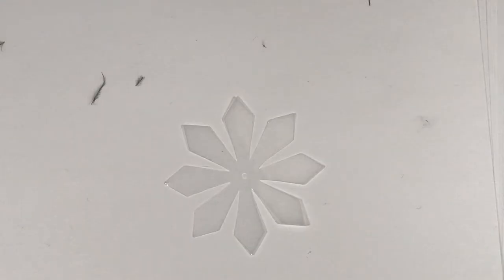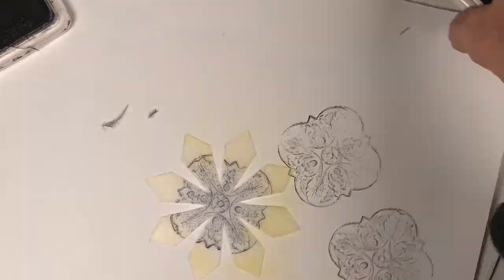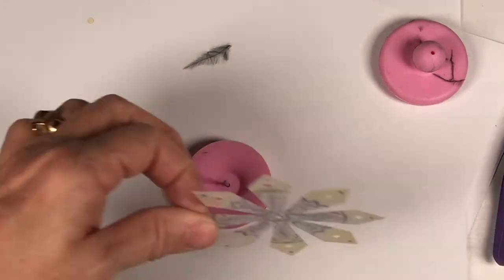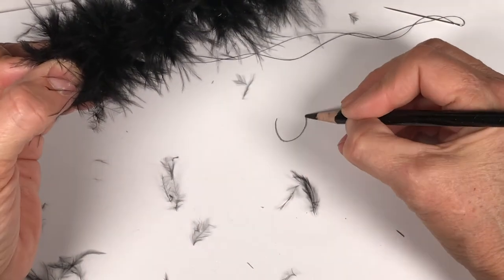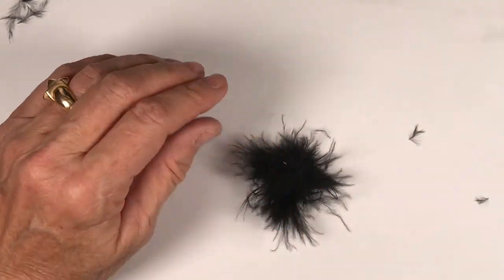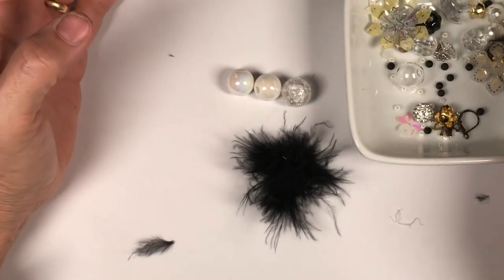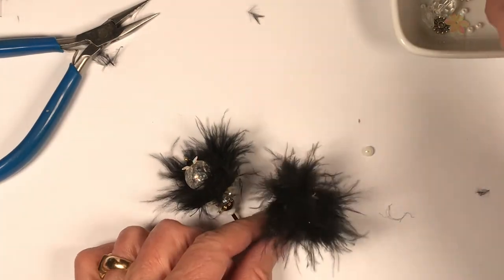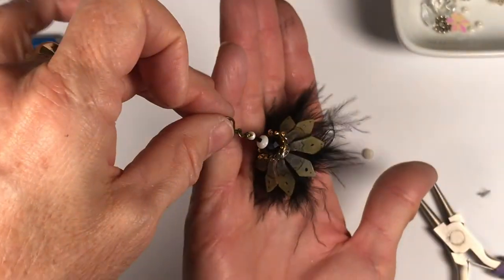feather boa earrings with shrink plastic beads. julie haymaker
Create feather boa rosettes and shrink plastic beads  to make   earrings .